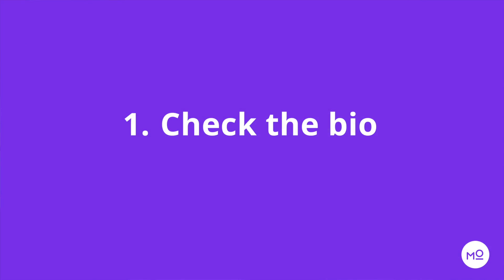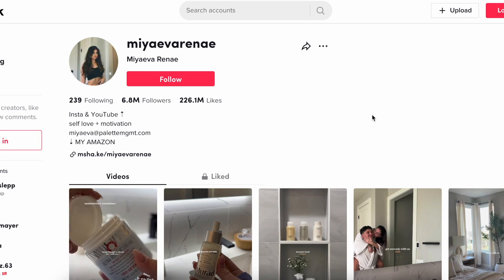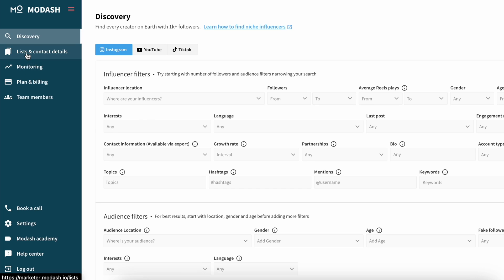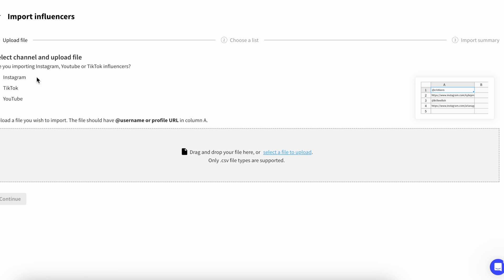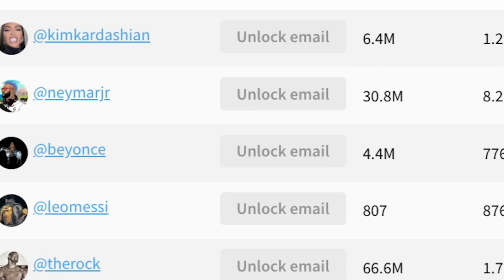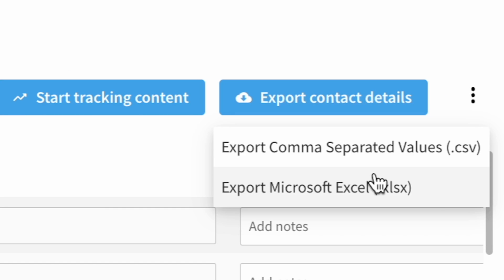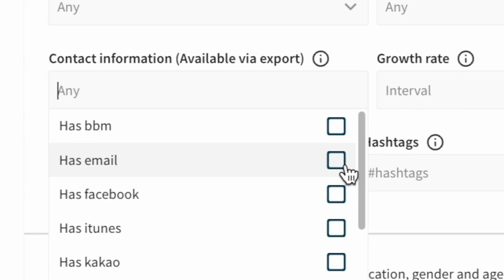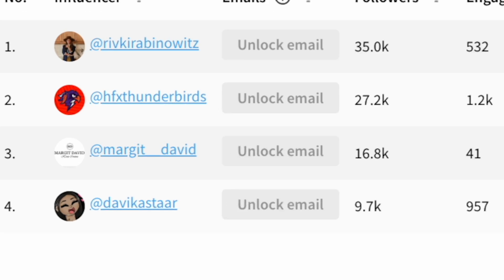How To Find TikTok Influencers’ Emails In 30 Seconds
👉Try finding TikTok influencer emails with Modash, free for 14 days

In this video, we show 4 different ways to find the email addresses for TikTok creators.
The details:

00:00 Intro
00:31 Check the TikTok bio
01:46 Use an influencer tool like Modash
03:10 Try an email finder tool
03:28 (Bonus) Try a TikTok channel scraper
Read all about it:

Modash is an influencer marketing platform listing every creator on Instagram, TikTok, and YouTube. Get influencer performance & audience insights to confidently choose the right creators. Every time.

Thanks for tuning in, have the best day!
Avery & Modash.io